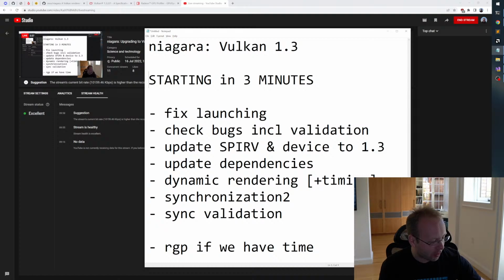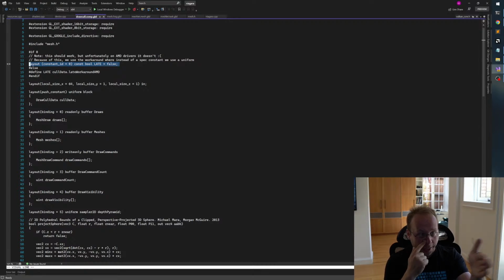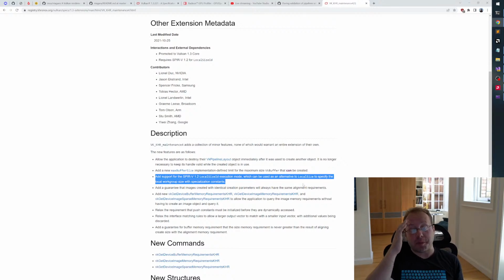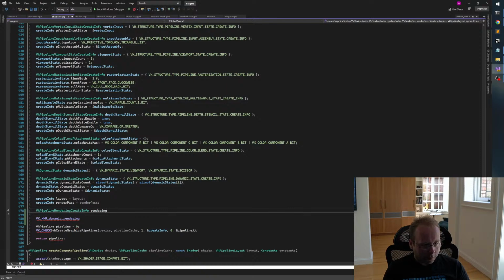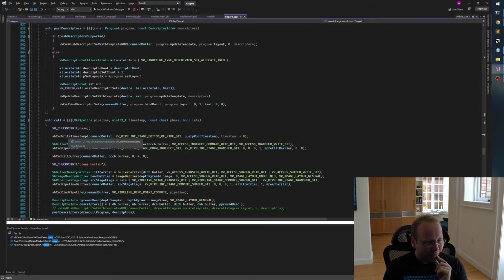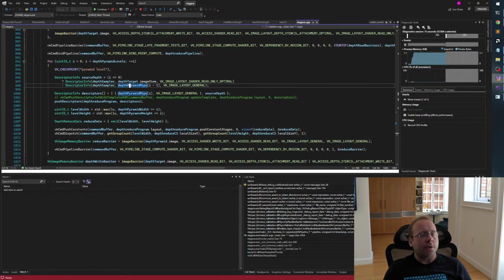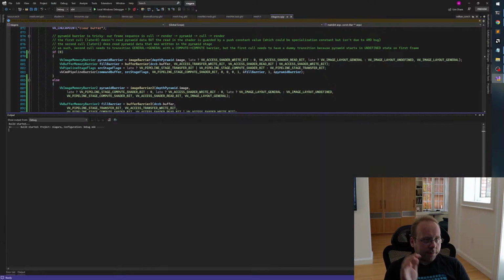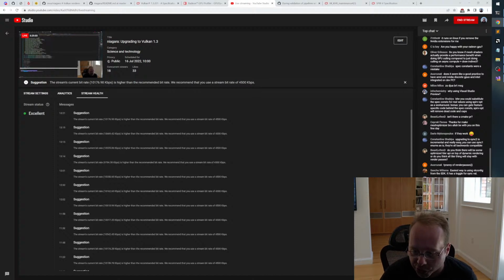niagara: Upgrading to Vulkan 1.3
In this stream we will upgrade niagara codebase to use Vulkan 1.3 features like dynamic rendering and synchronization2.